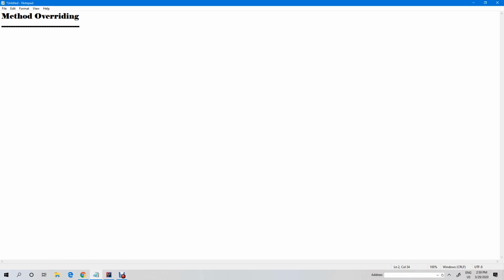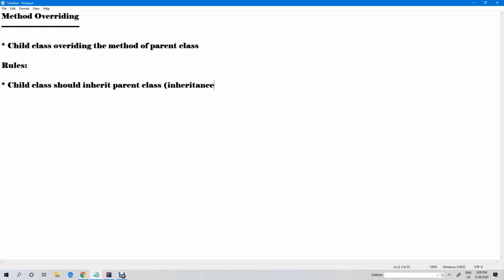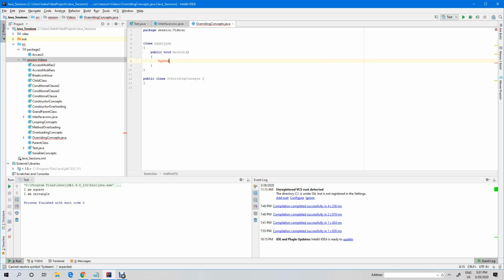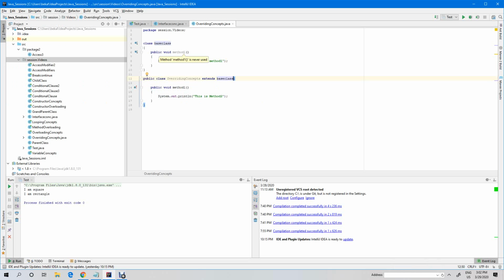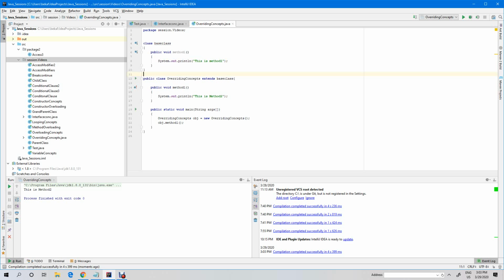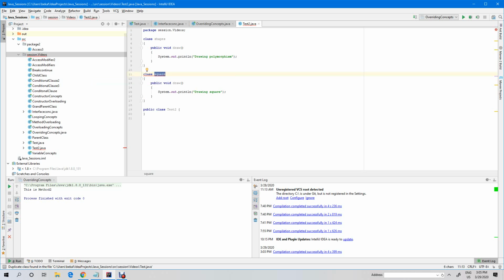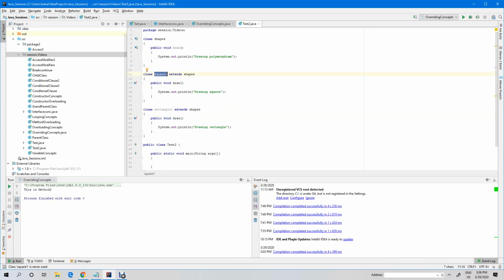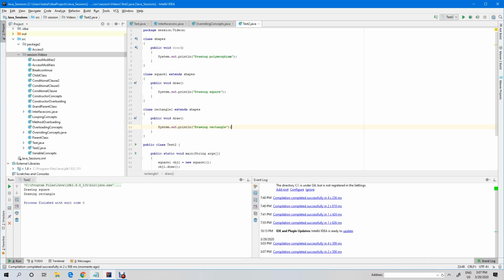14. Core Java: Method Overriding